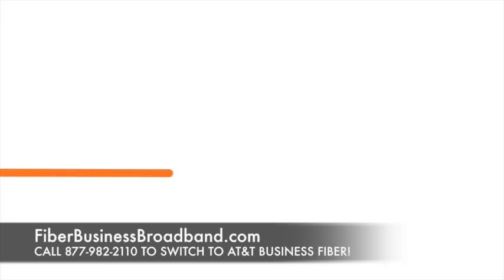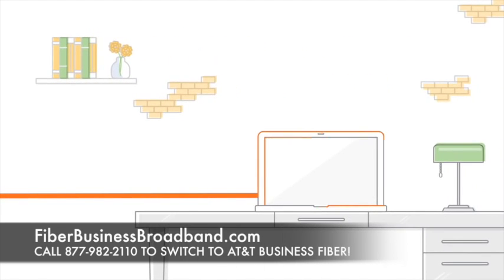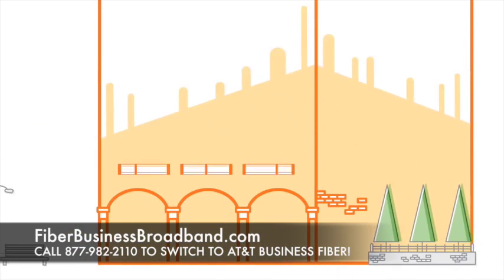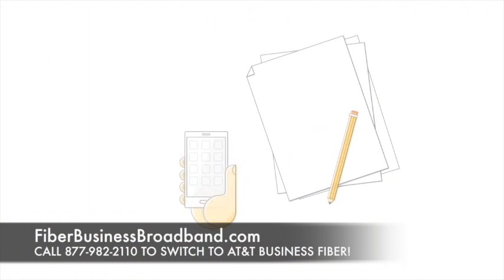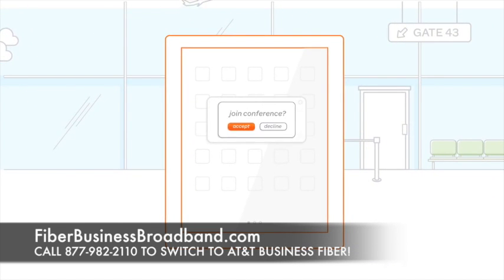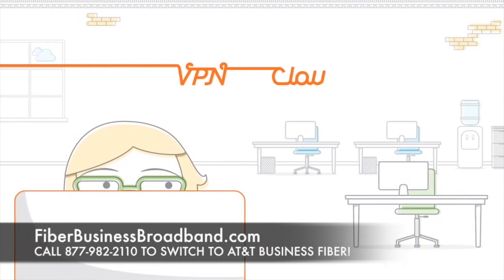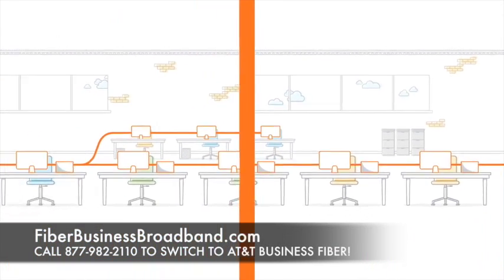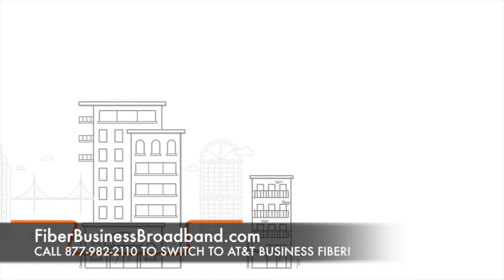Business Broadband Cutler Bay, FL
AT&T Fiber Business in Cutler Bay, FL

AT&T Business Fiber Cutler Bay, FL

AT&T Business Broadband Cutler Bay, FL

AT&T Fiber Business Broadband Cutler Bay, FL